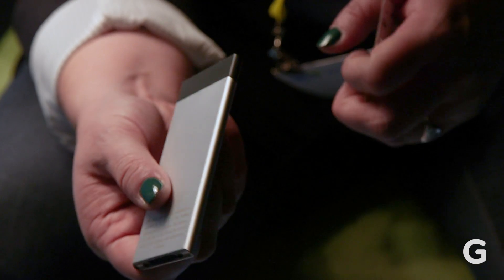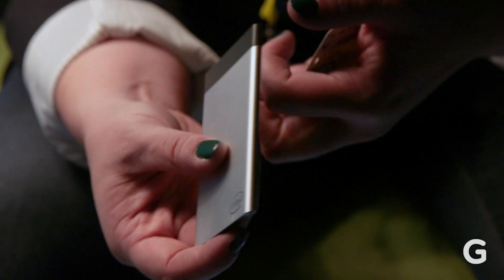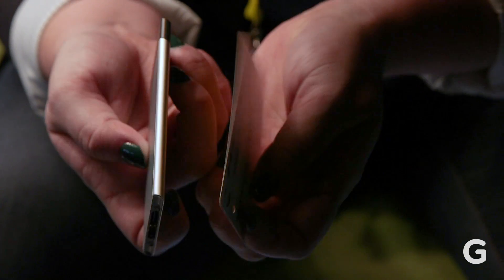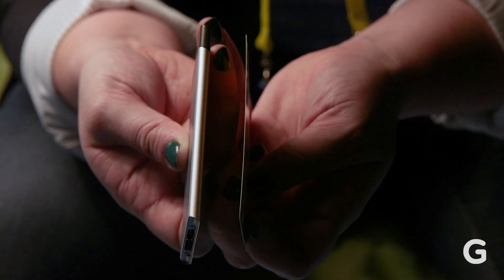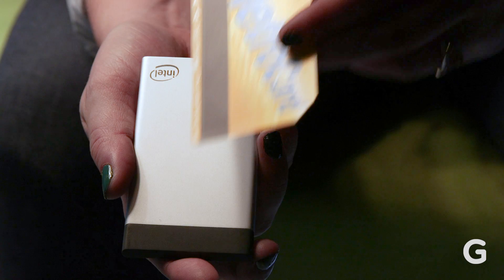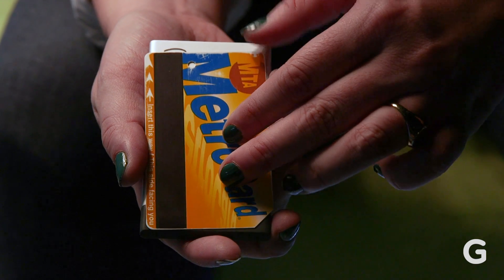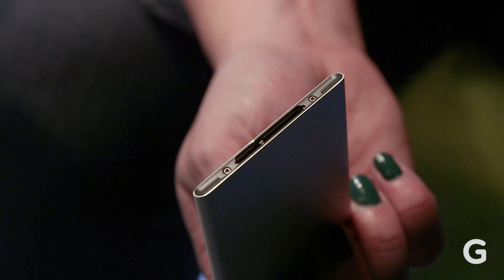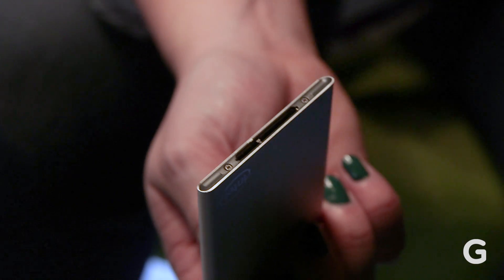This Card Computer Will Control Everything You Own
Intel's new Compute Card aims to fix the age old problem of non-upgradeable hardware.